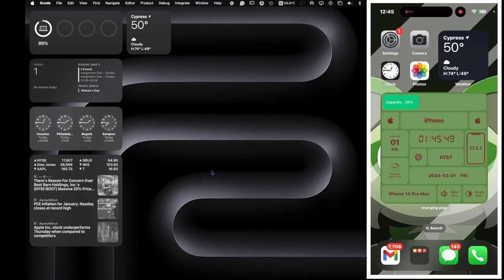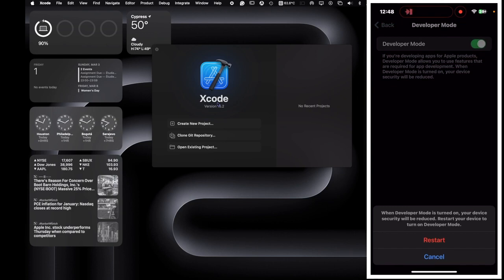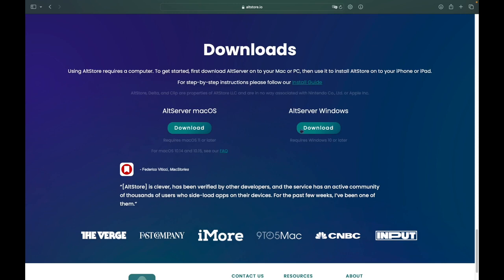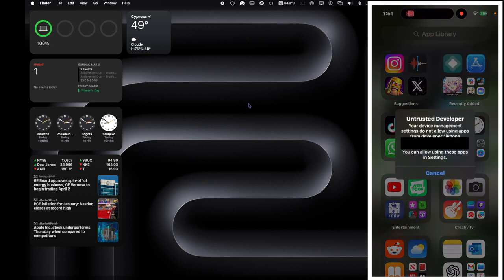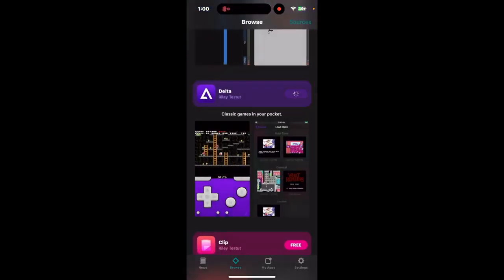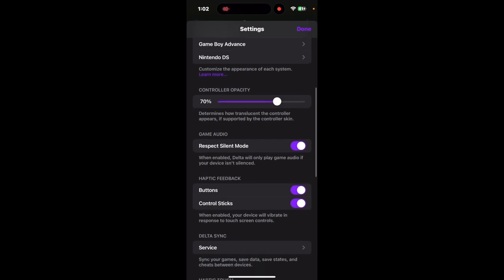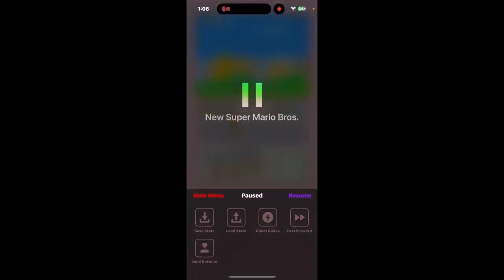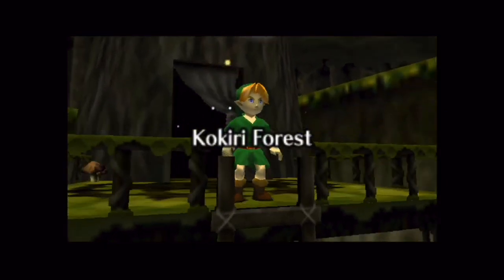iPhone Retro Games Emulation: Simple Emulation Guide 2024 (OLD CHANNEL VIDEO)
THIS VIDEO IS FROM MY PREVIOUS YOUTUBE CHANNEL!!

iPhone Retro Games Emulation: Simple Emulation Guide 2024

Emulate DS, N64,, GBC, Wii, GameCube, and more on your iPhone and iPad!
Learn how to easily emulate games on your iPhone or iPad with the latest iOS version! Whether you have an iPhone 11, iPhone 12, or even the new iPhone 15 series, this guide will work for you. Join me as I show you the simple steps to start gaming on your Apple device.